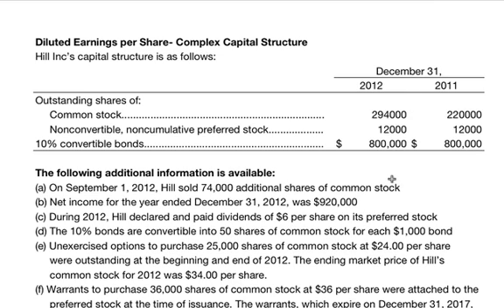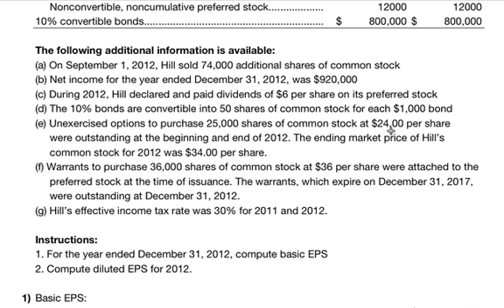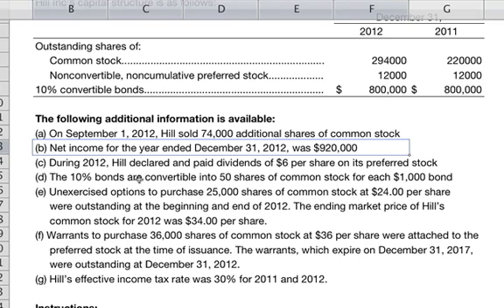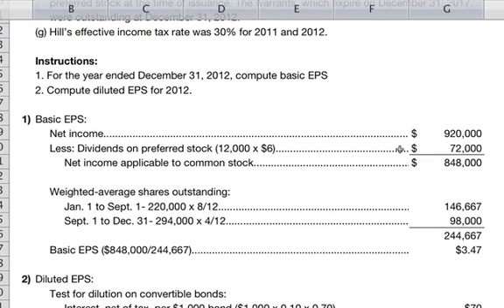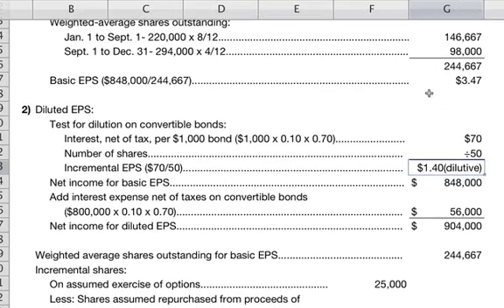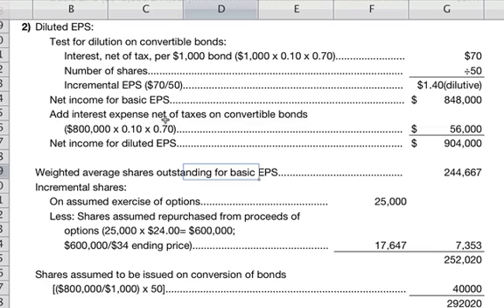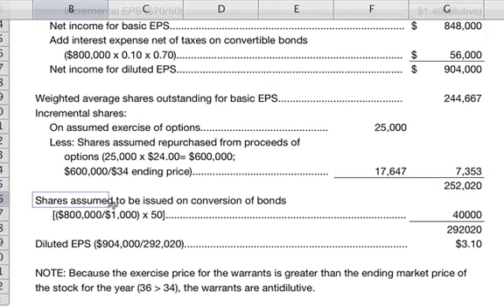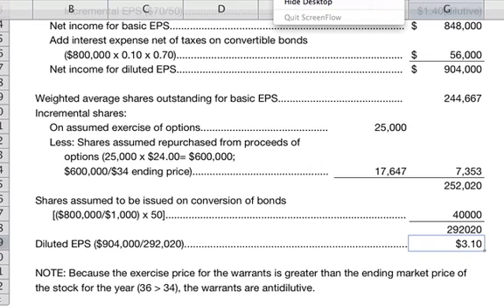Diluted Earnings Per Share- Complex Capital Structure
How to compute diluted earnings per share with a complex capital structure.